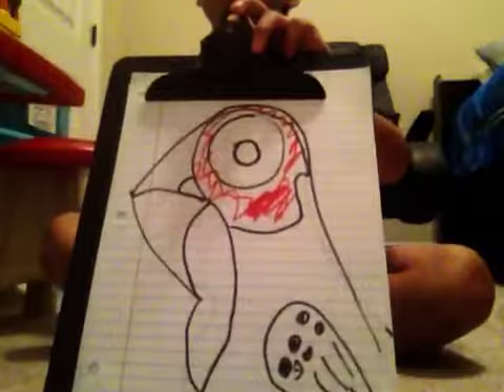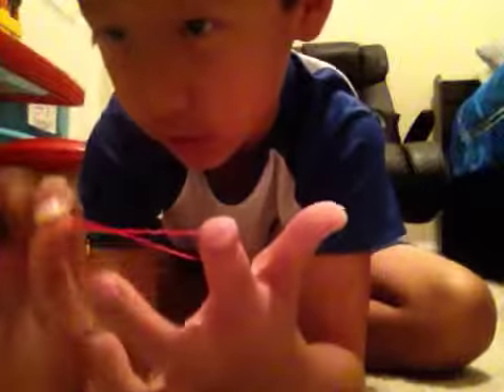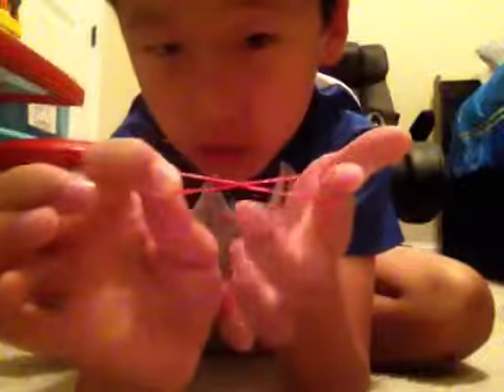How to make a bracket